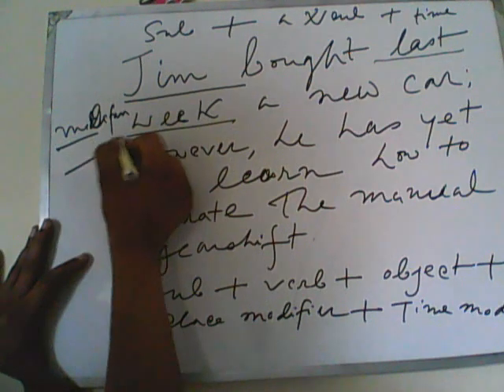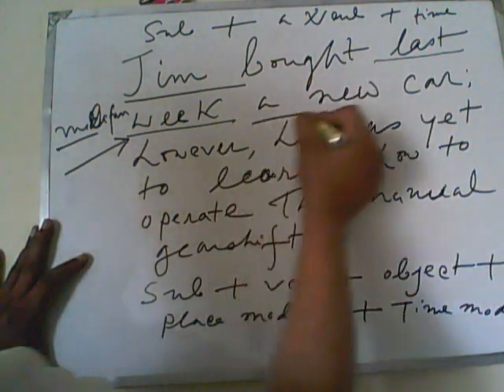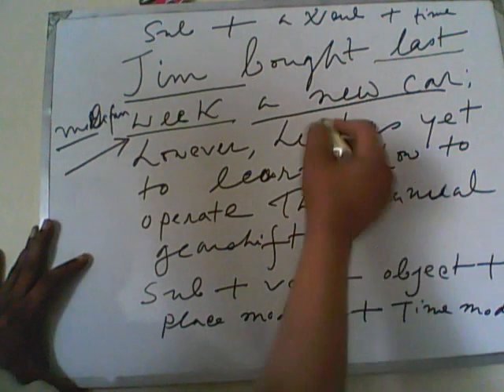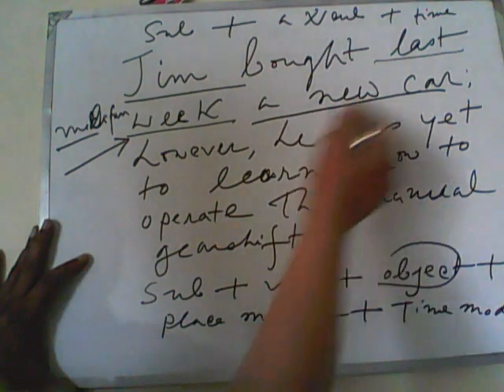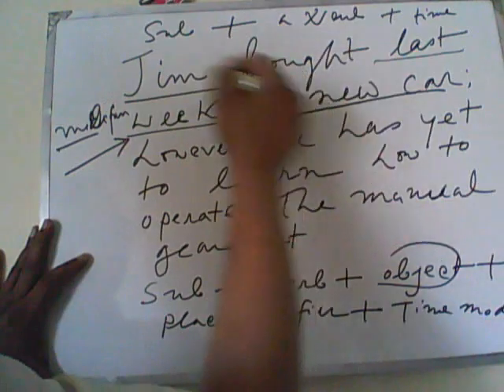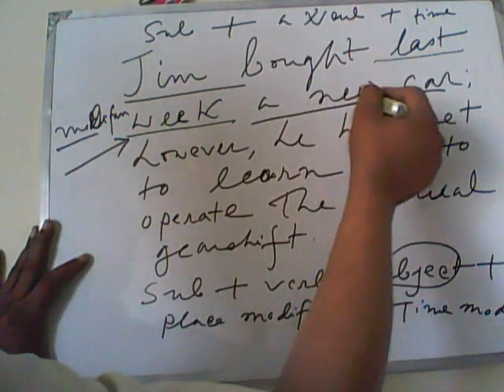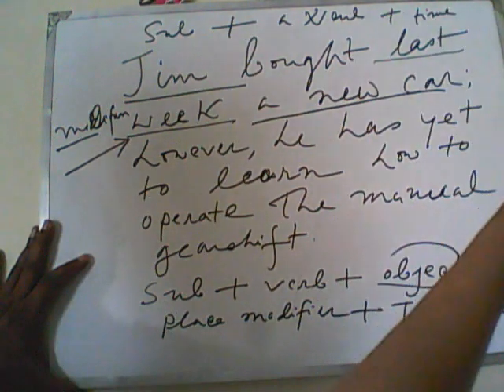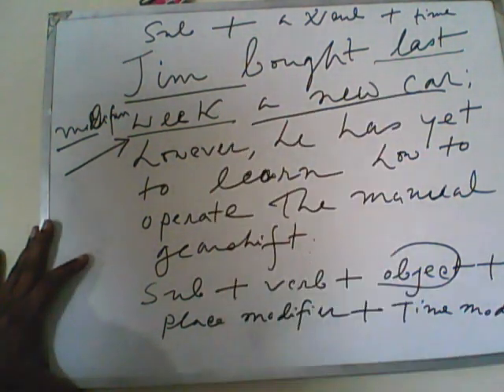IELTS writing tips and tricks: how to write English almost correctly. Video-2, by Quazi Sir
সবাই (বাংলাদেশেী) যেন সহজে বুঝতে  পারেন সেই  একসেন্ট  ফলো করা হল ), Masrafi for book and course: 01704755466, for details now!
IELTS writing format  মানে  TR  ও  CC  25% +25%  নম্বর কিন্তু  Grammar ও  Lexicon ( vocab) 25%+25%  না জানলে শুদ্ধ করে প্রথম দুটো লিখবেন কী করে? সারাদিন বসে অনুশীলণ করলে ও হবে না বা ভাল নম্বর আসবে না যদি পরের দুটো ভাল করে জানেন ! তাই শুরু করুন এখান থেকে ।
Follow level first. If your level is now A2-B2 ( assume IELTS writing 4-6.5) English by Cambridge scale, this video is suitable for you.  Advanced level is getting soon, (given 10-12 follow them too, now)
How to write almost correctly. Video 2,

যাই হোক  বর্তমান  ইংরেজি লেভেলে কোথায়  আছেন?
ব্যক্তিগত  বলা হচ্ছেনা!  বলা হচ্ছে  ইংরেজি লেভেল, ঠিক, বেল তলায় না গাছ তলায়?
না কী  ৬ তলায়  আছেন?
গাছ তলায় থাকলে  আমাদের স্বরণ করতে পারেন যদি ৬ তলায়  উঠতে চাচ্ছেন! মানে   A1 level  থেকে  C1-C2!
1. Test yourself! Do not worry. Let us know to the above mobile no today! Follow science.

2. বেশী নম্বরের জন্য:   Reduced clause?

অসুবিধা? মানে বুঝেন না, ভয় নেই , আমার দুই বইয়ে সুন্দর ব্যাখ্যা    আছে । পড়ুন ।
তারপর ও মানে এত সহজ করে বলেছি বুঝতে পারছেন না? সরি --কোর্স করুন । অবশ্য  ২ বছর হাতে থাকলে নিজে নিজে  পড়ে সমাধান করতে পারবেন ।  ৬ মাস হাতে?  টেষ্ট করুন যে ভাবে বলেছিলাম  ( উপরে ১ নং)

Read Quazi Sir's  grammar book in Amazon, might be only one Bangladeshi who has published over there! Check them out today.

English grammar book over there!
Do you need IELTS 7+ writing?
Or
IELTS,TOEFL, GRE writing correction service, Facebook.